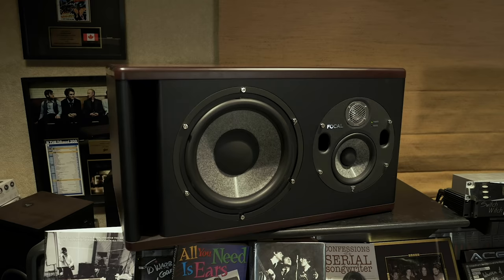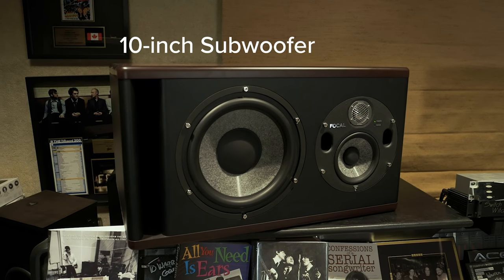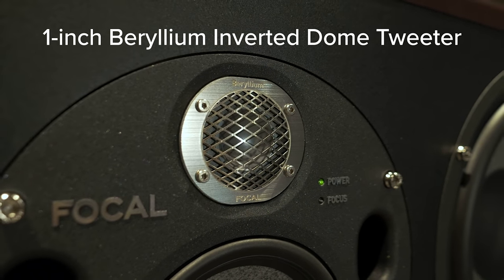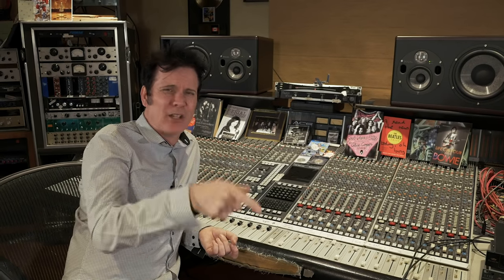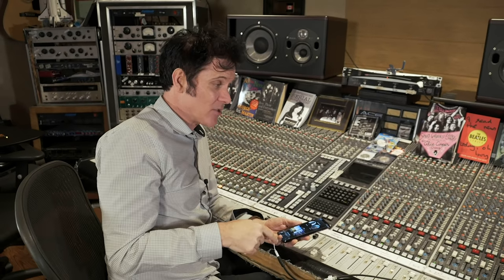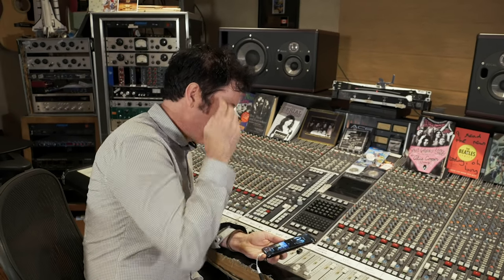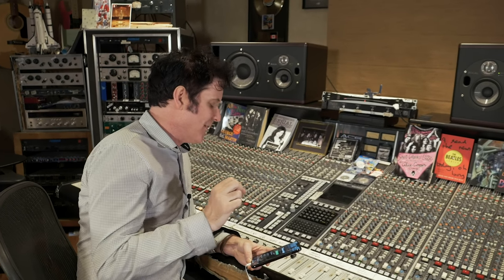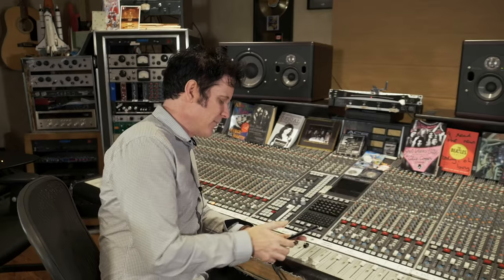Focal Trio11 Be Review (Studio Monitor Review) - Warren Huart: Produce Like A Pro